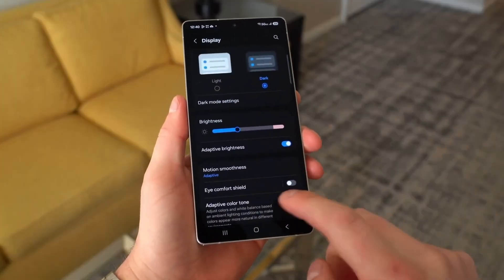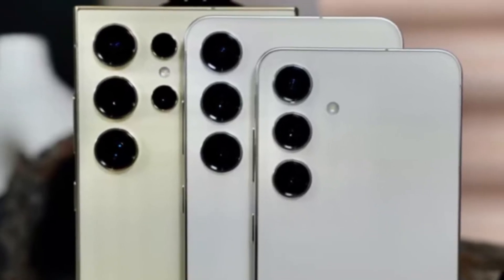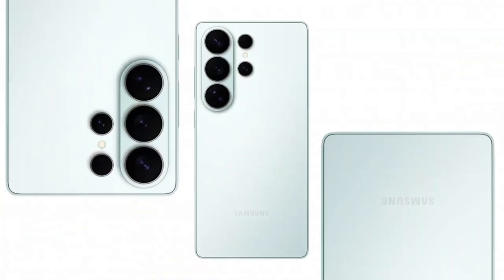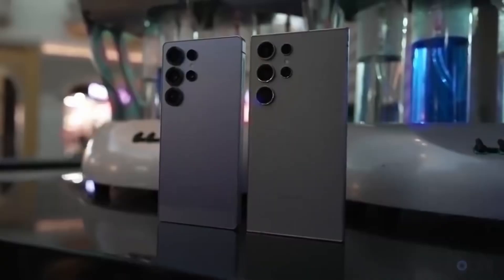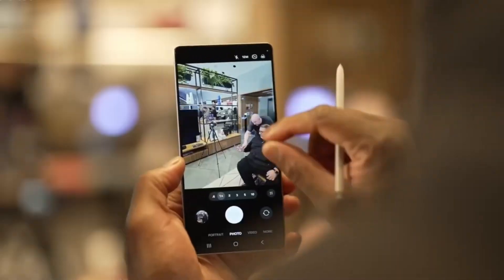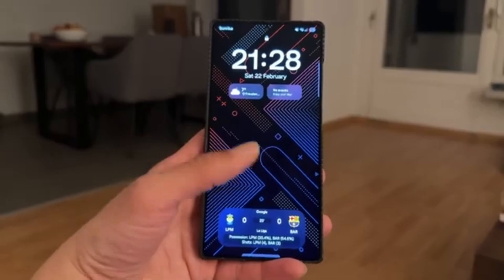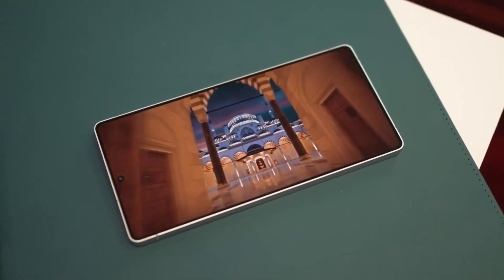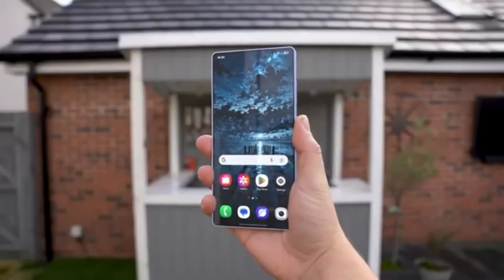Samsung Galaxy S26 Ultra - OMG, THIS IS INSANE!!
The Galaxy S26 Ultra could come with Samsung’s most advanced OLED panel yet — the M14. With record-breaking brightness, better efficiency, and a new privacy display feature, the S26 Ultra might set a new standard for smartphone screens. Let’s break down why this display could be a true marvel.

PEACE!!